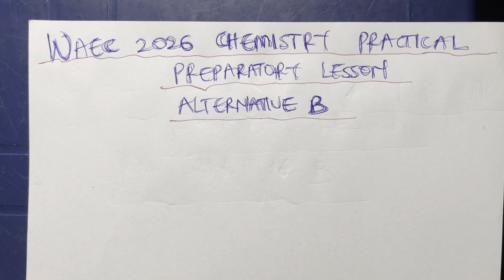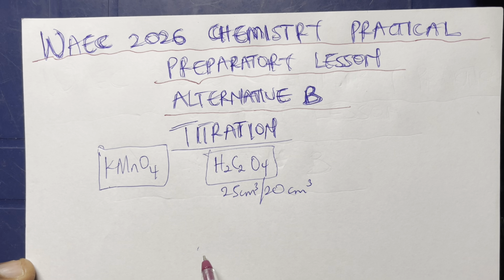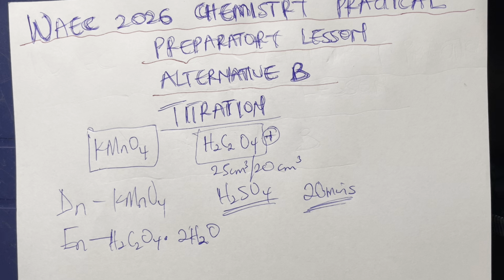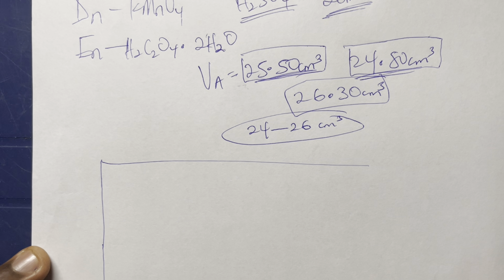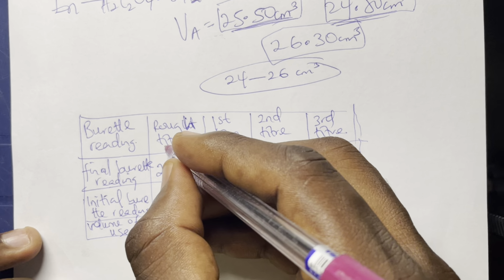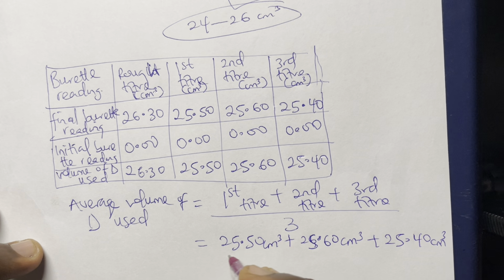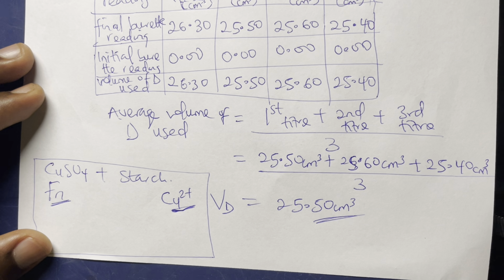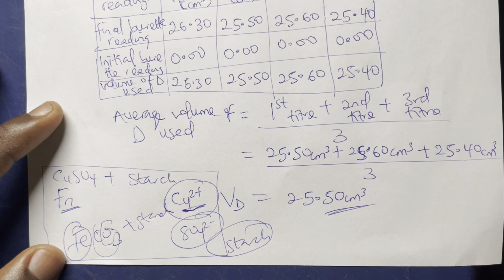WAEC 2026 Chemistry Practical Alternative B Expo |Titration & Qualitative (PART A)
WAEC 2026 Chemistry Practical Alternative B is finally here! In this video, I explain the complete practical, including titration calculations and qualitative analysis. This guide is designed to help WAEC candidates understand the practical step-by-step and maximize their scores.